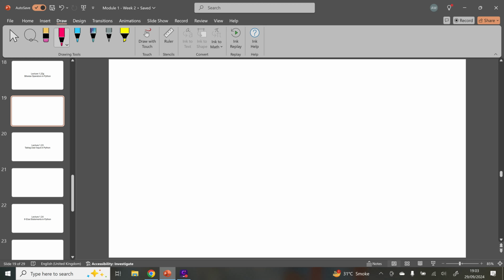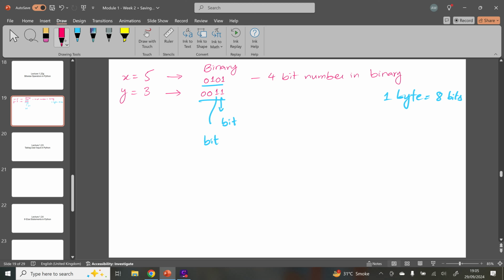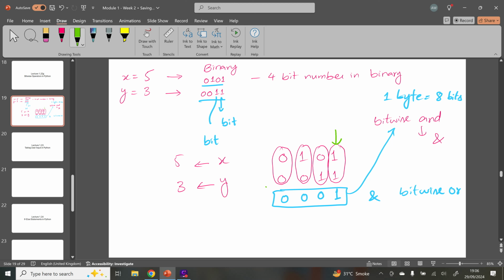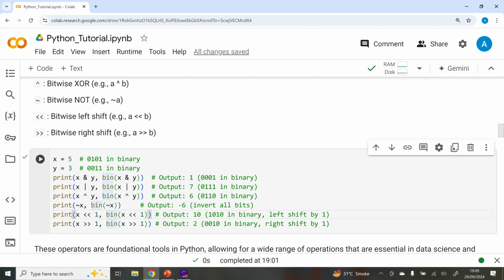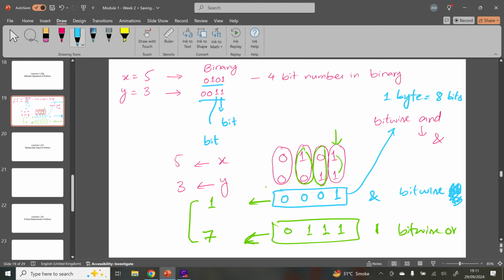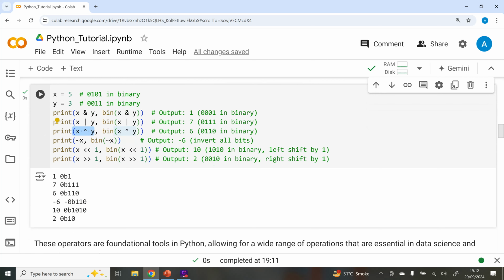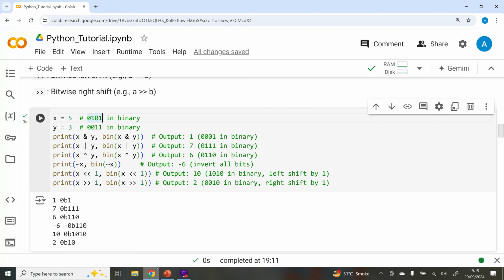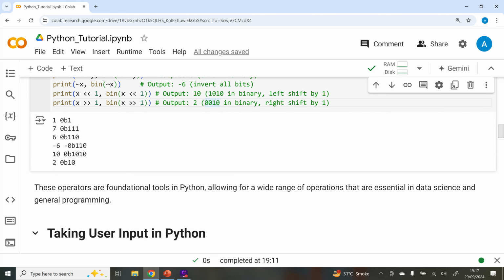Python Bitwise Operators Tutorial | Binary Operations Explained | Lecture 1.22g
Master Python bitwise operators like &, |, ^, ~, left shift and right shift to perform operations on binary numbers. Perfect for low-level programming concepts.